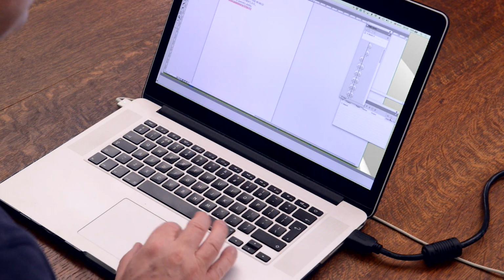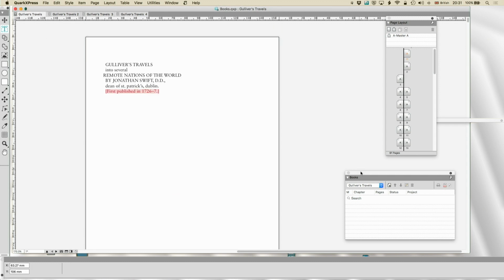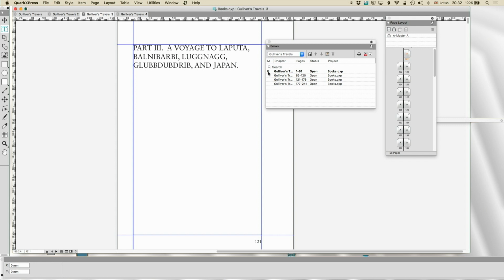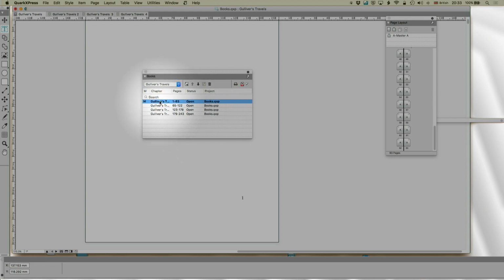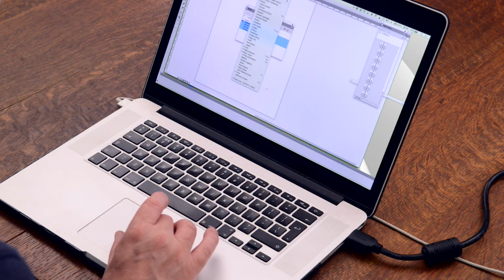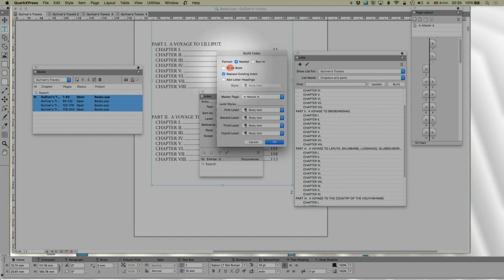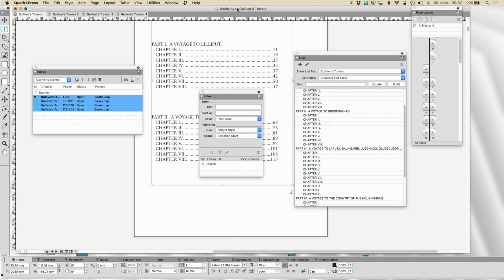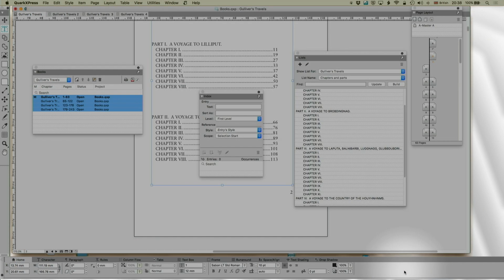46 - DTP with QuarkXPress: Combining documents with Books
Creating books? Having long documents? Need to combine several QuarkXPress documents into one PDF?

Learn how you can use QuarkXPress' book feature to create long documents and export a single PDF, containing one Table of Content (ToC) and an index, synchronized over all documents.

Top 10 reasons to switch for InDesign users who are looking for an alternative to the subscription model